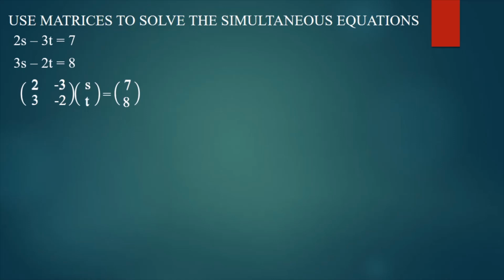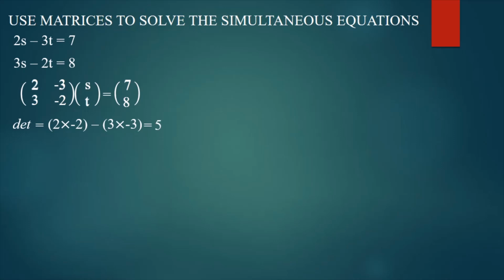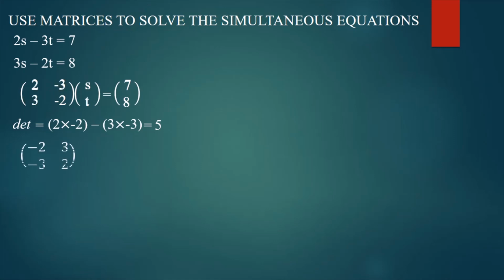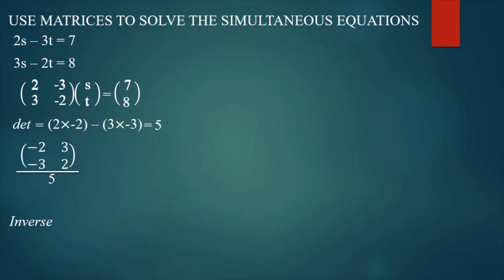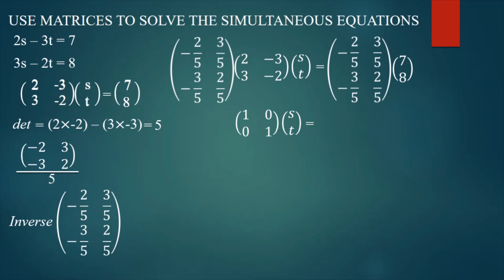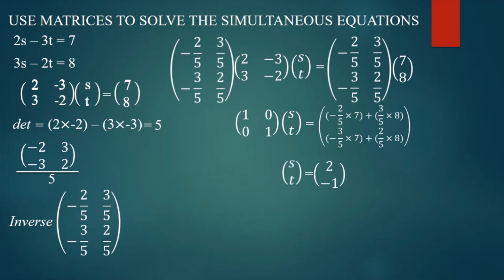Using matrices to solve simultaneous equations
use of augmented matrix to solve system of simultaneous equations...